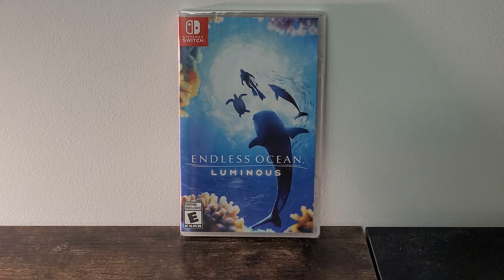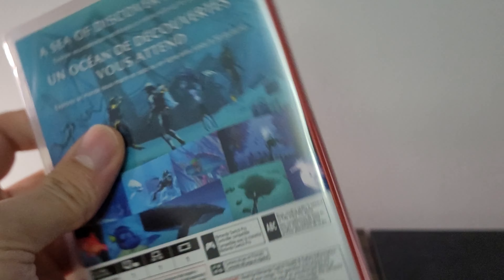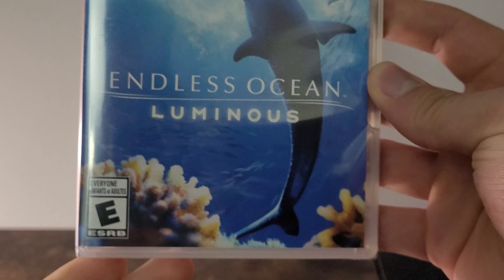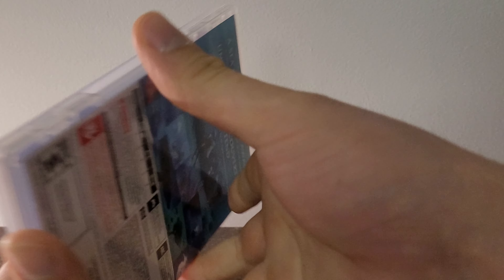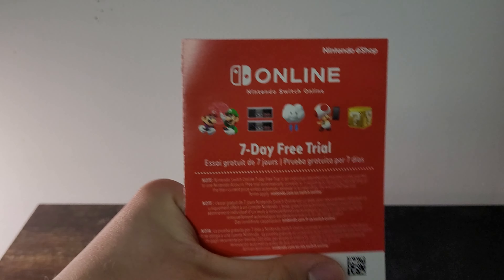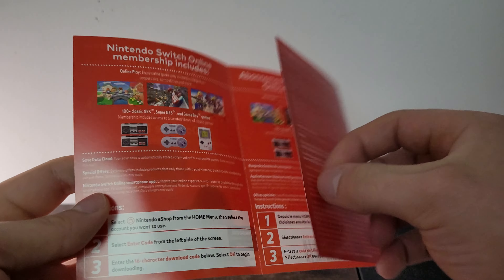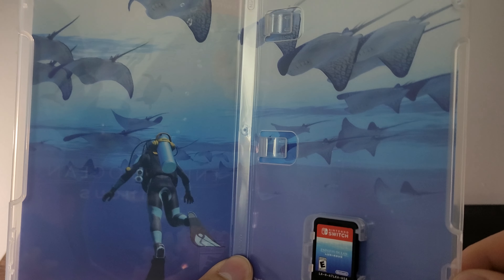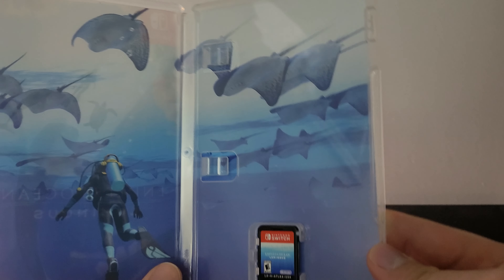Endless Ocean Luminous Unboxing